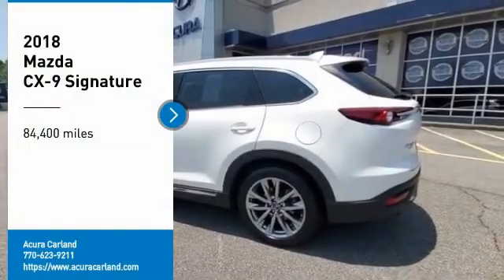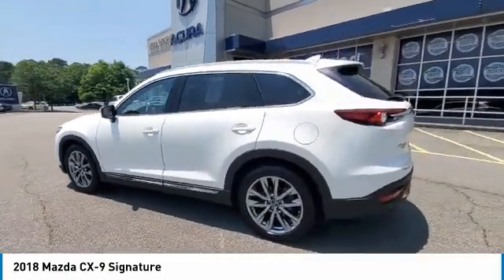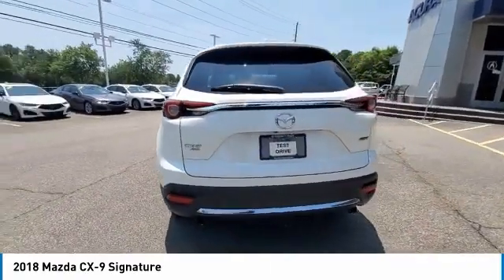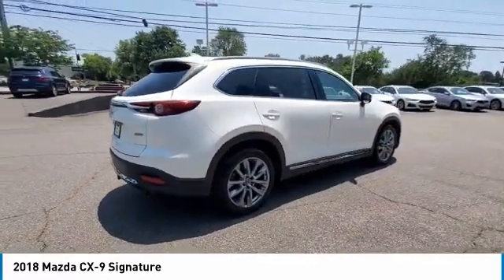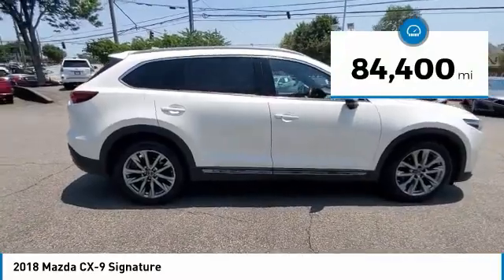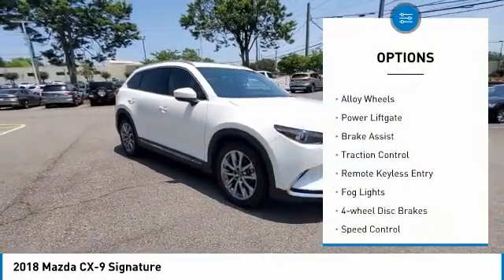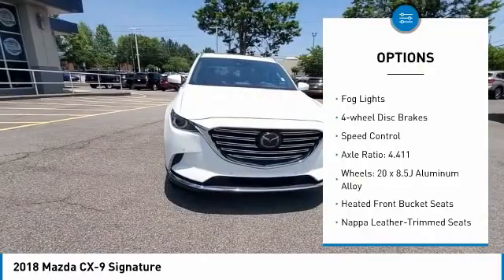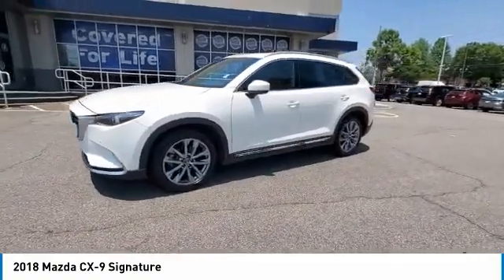2018 Mazda CX-9 available in Atlanta Buford GA J0201439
JM3TCBEY6J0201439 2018 Mazda CX-9 Signature Available in Atlanta, GA and all surrounding areas.

Acura Carland
3403 Satellite Blvd.